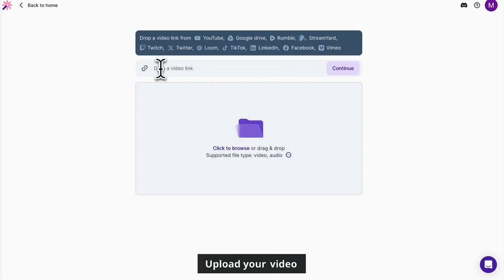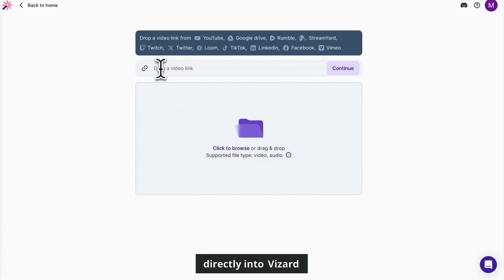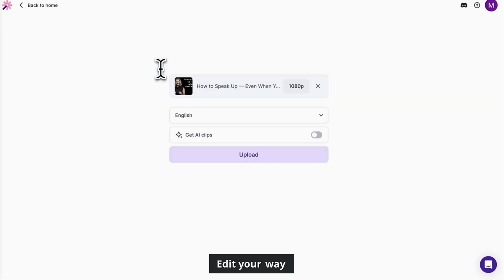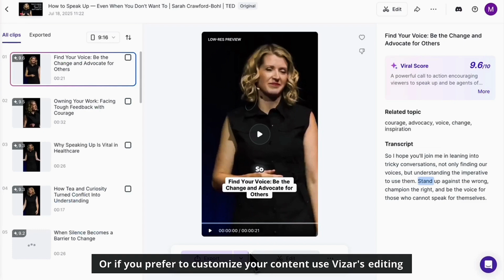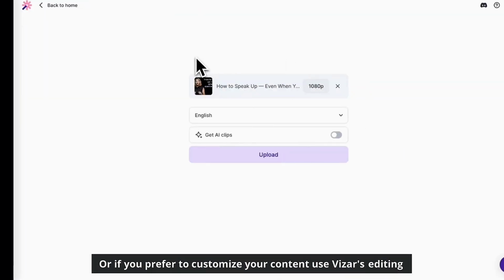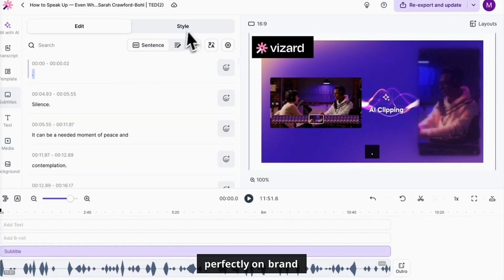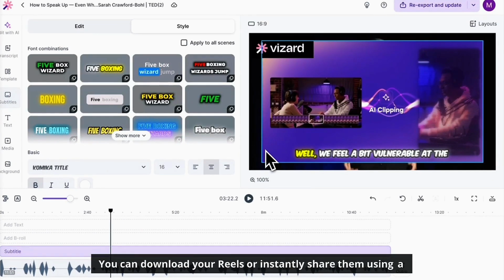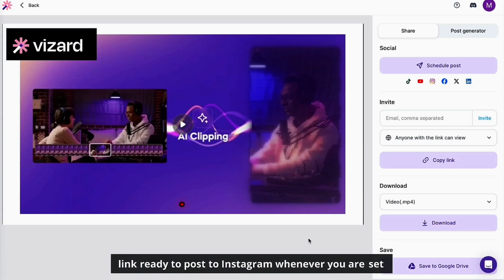Instagram Reels Maker | Vizard Tutorial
📱 Want to create eye-catching Instagram Reels in minutes — without editing from scratch?

With Vizard’s AI-powered Reels Maker, you can:

- Instantly turn long videos into short, engaging Reels
- Automatically detect the most viral-worthy moments
- Add dynamic captions, emojis, and vertical formatting
- Customize your brand style and export ready-to-post videos

🎯 Ideal for creators, social media managers, and brands growing on Instagram.